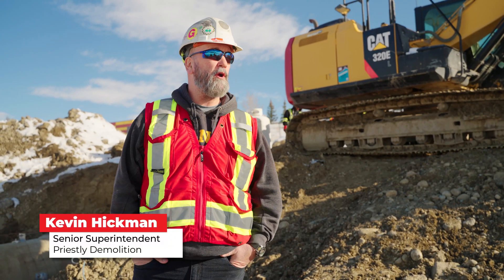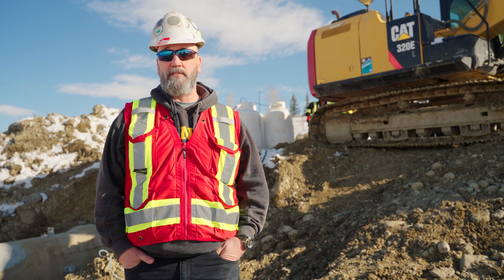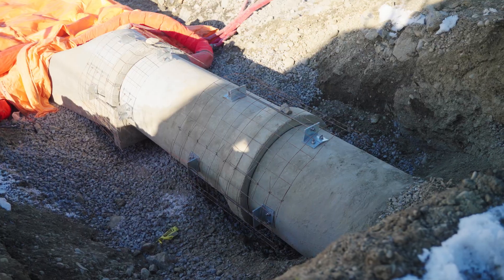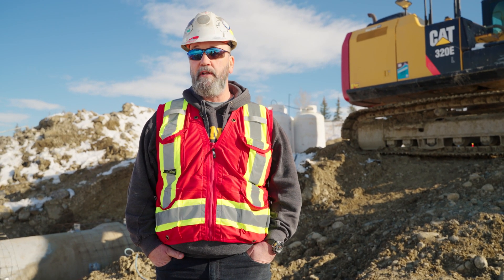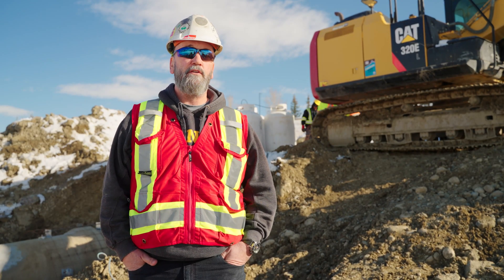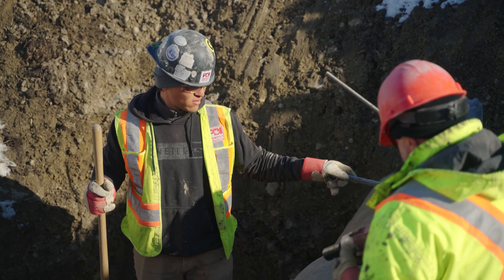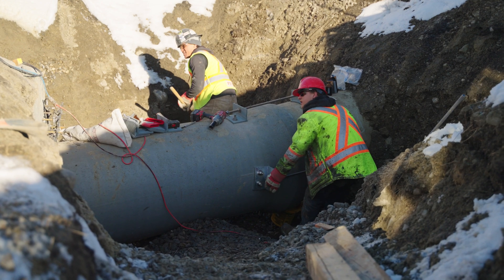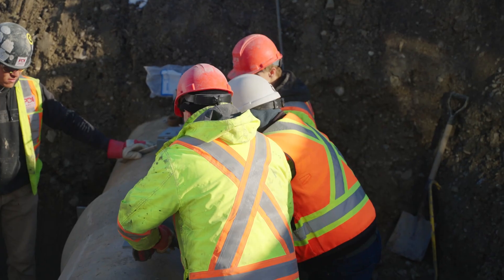Check out this Rehabilitation of Various Outfalls Project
The rehabilitation of various outfalls on the Western Headworks Canal is important project for the city and for the PDI | Dakota team.

Water is large concern in the city of Calgary because of the ongoing risk of drought and wildfires in the summer months. Our team needed to work quickly through the spring snow to complete the restoration of 3 of the outfalls, and will continue again in the fall.

PDI | Dakota can offer a number of excavation and rehabilitation services beyond that of conventional demolition.